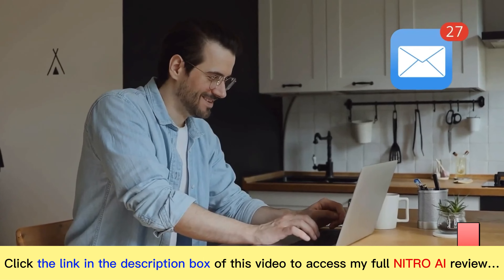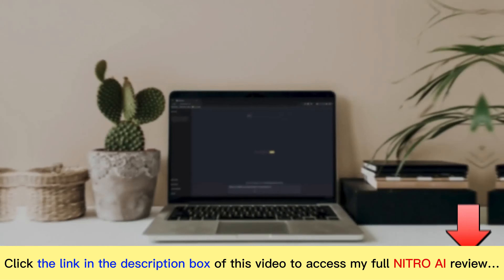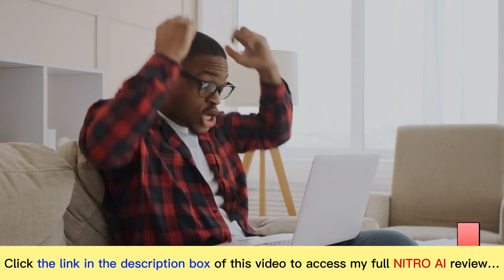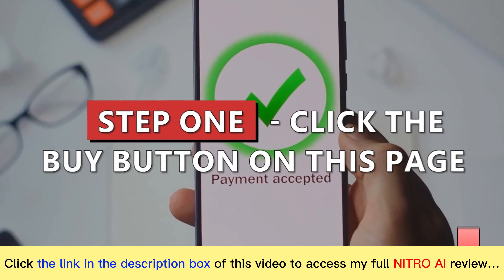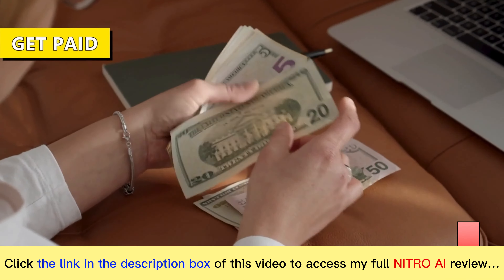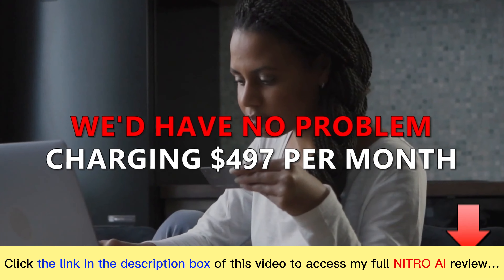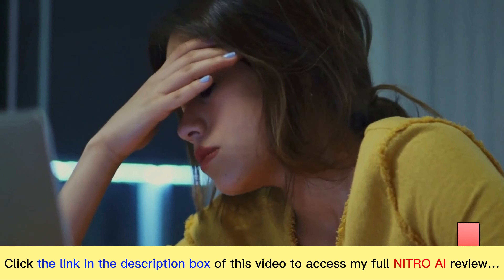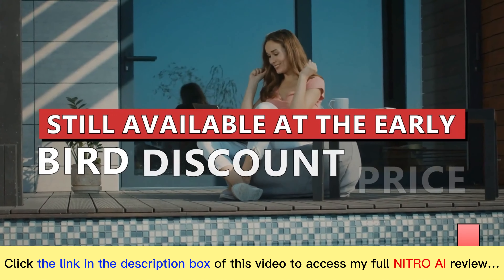NITRO AI review with App Demo: Is this what you are searching for?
👉  Click here to check the NITRO AI app:
What is the NITRO AI?

NITRO AI is a new set & forget A.I system exploits YouTube for $423.97/paydays and unlimited free buyer traffic without tech skills, recording videos or any previous experience…
For all details, please click the link above to check my full NITRO AI review.
NITRO AI Reviews, NITRO AI Bonuses, NITRO AI Demo, NITRO AI OTOs, NITRO AI Upsells, NITRO AI Upgrades, NITRO AI Discount Coupons, NITRO AI Scam, NITRO AI Salespage,
Thanks again!